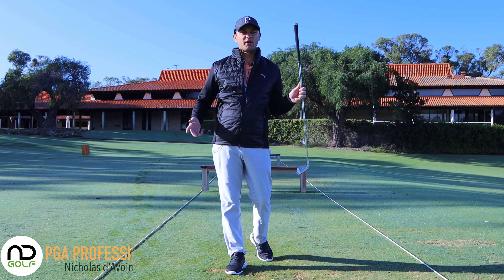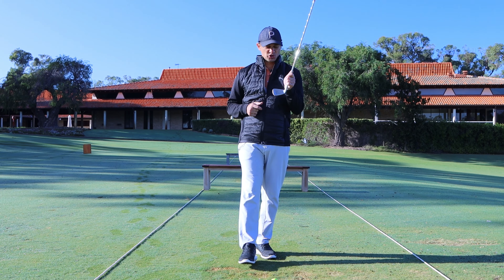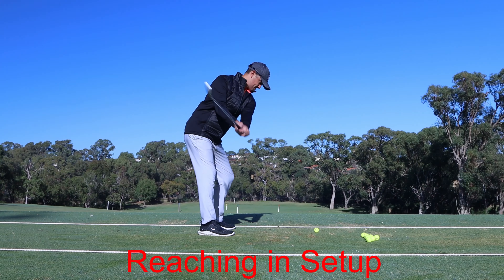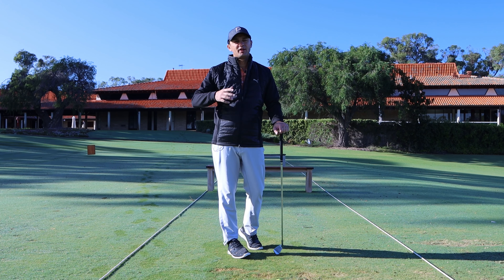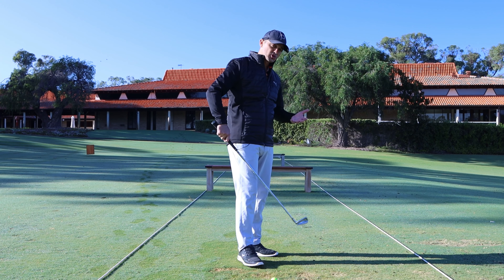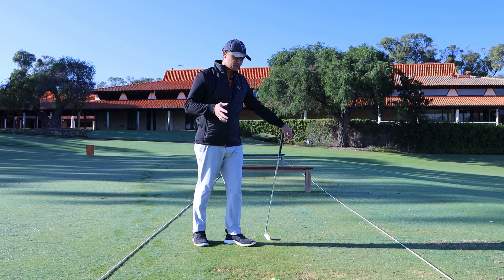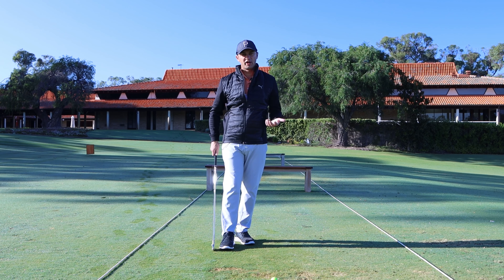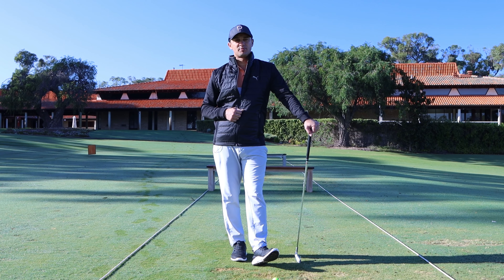How the Major Slice Happens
Are you slicing the ball?  Let PGA Professional Nicholas D'Avoine help you straighten that out.